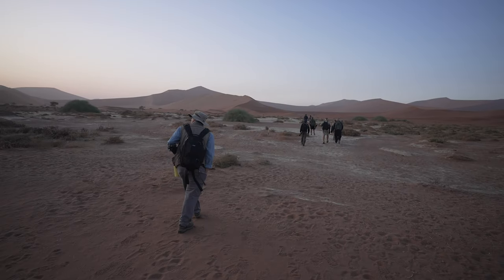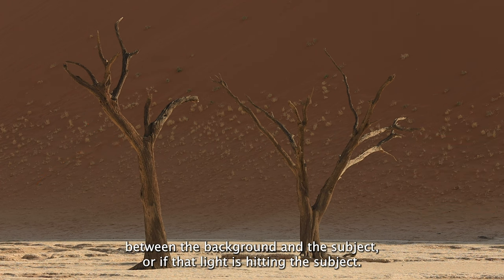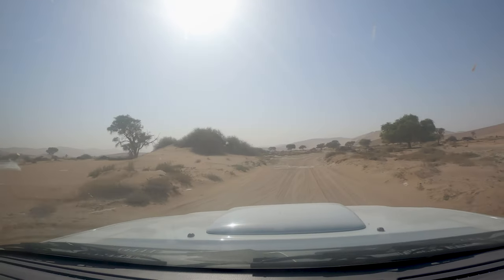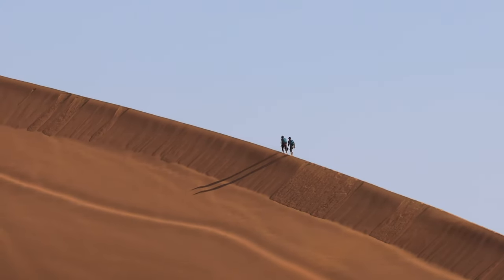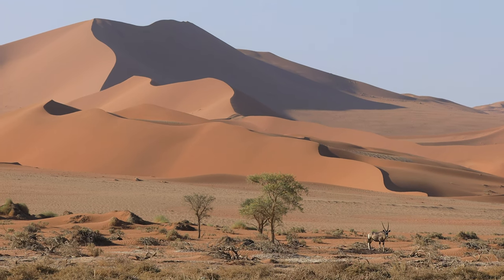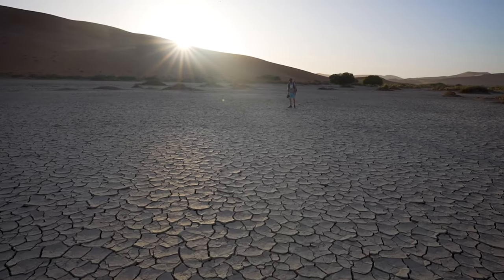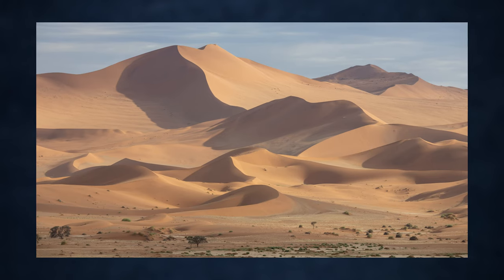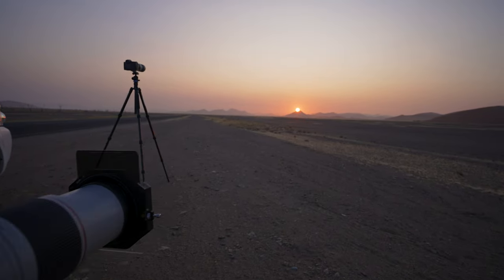Photography TIPS and IDEAS for Sossusvlei NAMIBIA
Welcome to the second video in this short Namibia 2022 series. In this episode we explore Sossusvlei and this corner of the Namib-Naukluft National Park of Namibia.

My idea in this video is to share with you some tips, tricks and ideas for what and how you can photograph while in the park. There are some specifics and some other general ideas for what you can capture during your trip. I'm sure you'll find these ideas useful if even for general landscape photography.

Big shout out to @BrendanvanSon  and everyone who joined us on the trip. Also you at home for following along on the journey. Next up is Canada for Xmas with the family and then Antarctica in the new year!! See you there.

The music in this video was sourced via Soundstripe. Not Epidemic, Artlist or Music Bed but Soundstripe. It's awesome and I genuinely use this service to find new music every week. Help me help you.